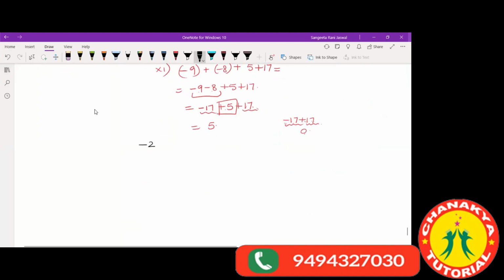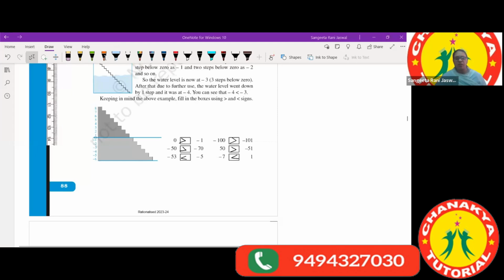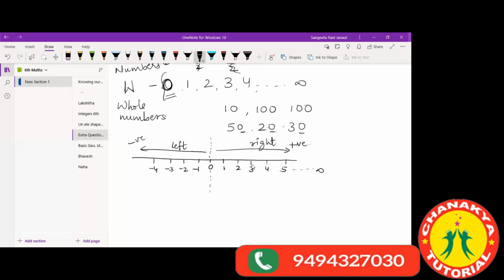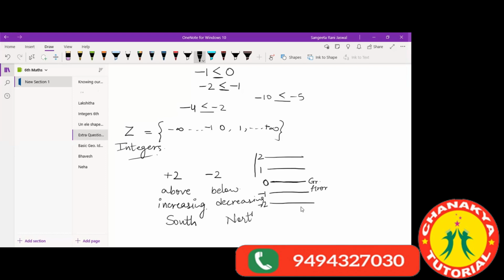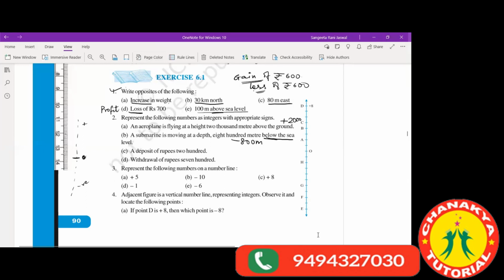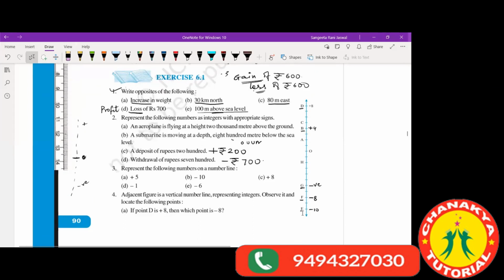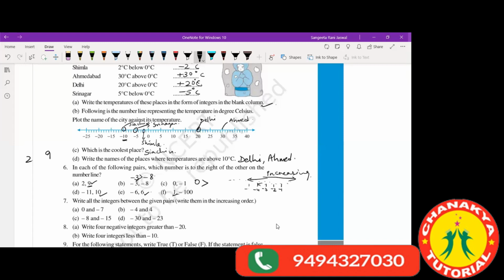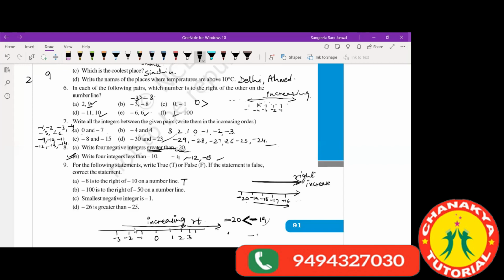Integers L4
Achievements
1) All India first rank in math test conducted by WeXL
2) All India 4th rank in Steam Odyssey competition conducted by Times group
3) Chanakya Tutorial has been ranked number 1 IIT-JEE coaching by WAC
4) Mentor of AIR 107 JEE advanced.